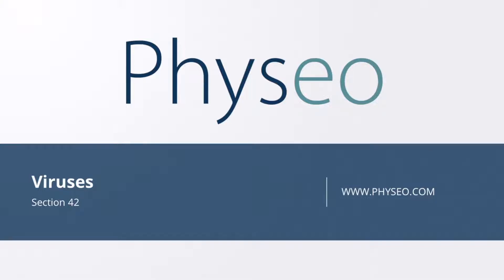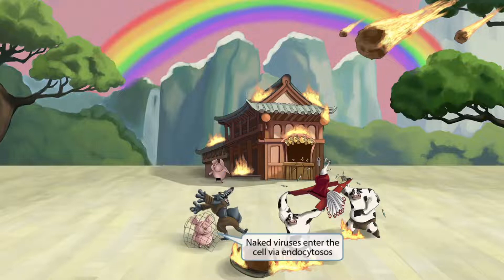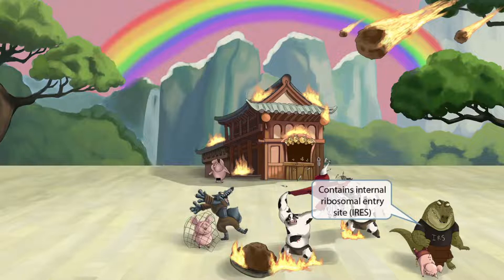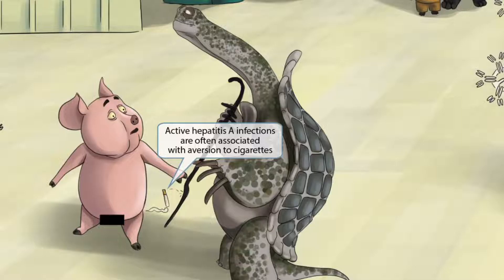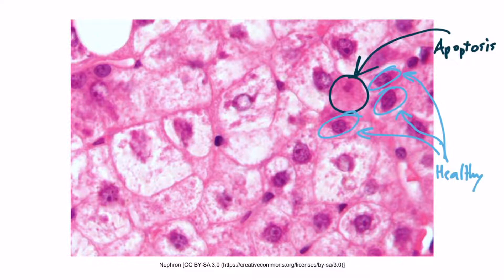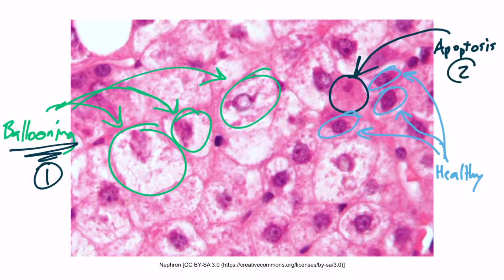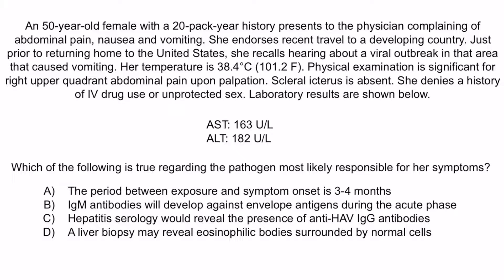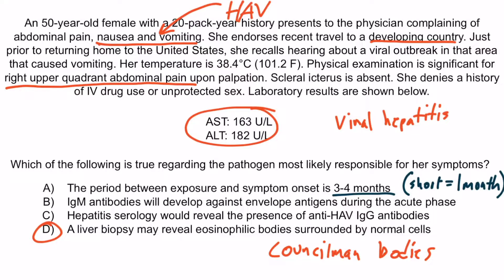Hepatitis A Virus for the USMLE Step 1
Covered in this video: Hepatitis A Virus, RNA virus, positive sense, picornavirus, icosahedral capsid, big protein, cleaved, small functional proteins, naked virus, endocytosis, internal ribosomal entry site, IRES, linear virus, IgM antibodies, acute infection, short incubation, travelers, daycare children, contaminated shellfish, fecal-oral transmission, nausea, vomiting, aversion to cigarettes, anorexia, jaundice, RUQ pain, right upper quadrant pain, liver biopsy, Councilman bodies, vaccination, `post-exposure prophylaxis, immunoglobulin, supportive treatment, HAV IgG antibodies, anti hepatitis A, IgG antibodies, immunity